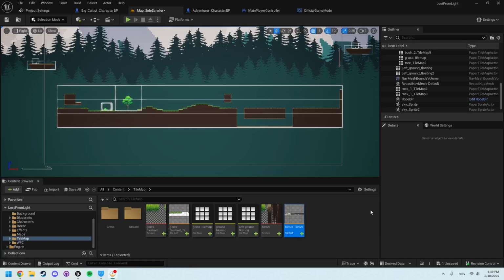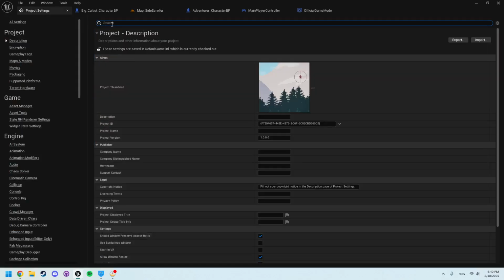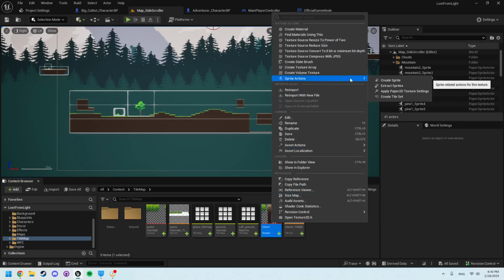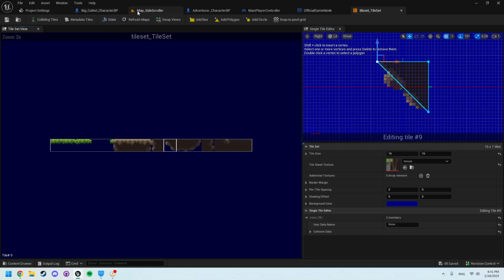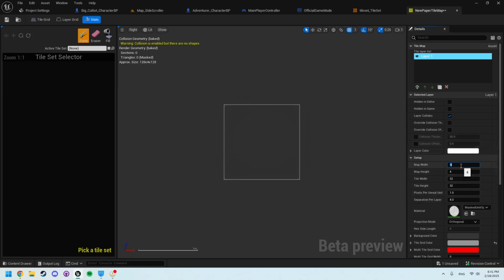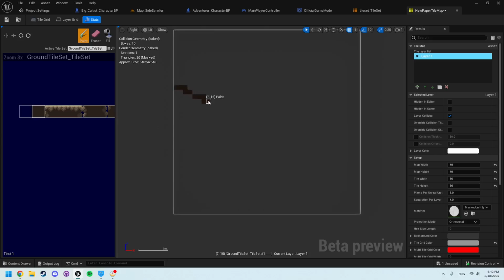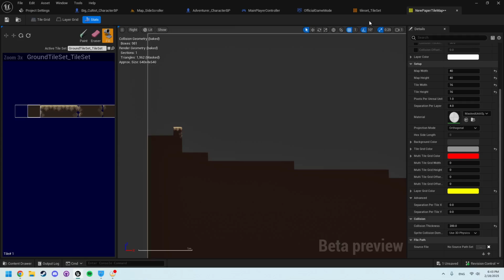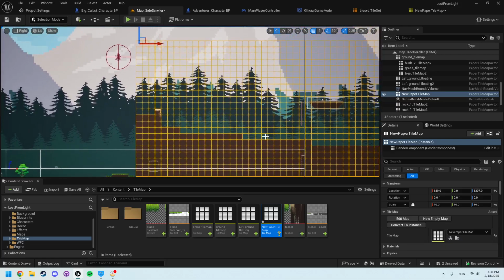PaperZD UE5 2D Game Ep 4: Building Levels, Tilemaps & Tilesets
Level creation is a necessity within any game. Unreal provides us with a few ways to do this in 2D.

What you'll learn:

-How to make tilesets

-How to add collisions to tiles

-How to make and use a tile map